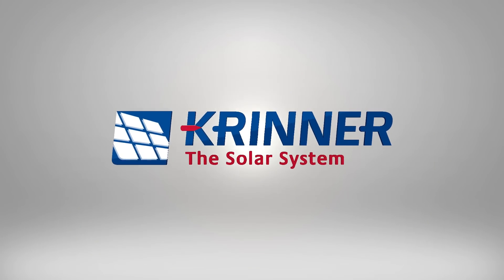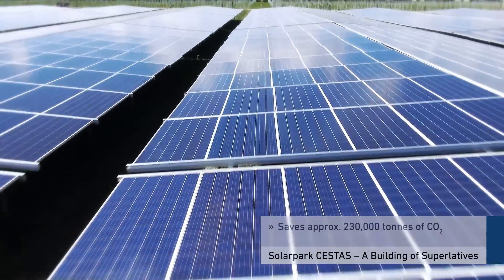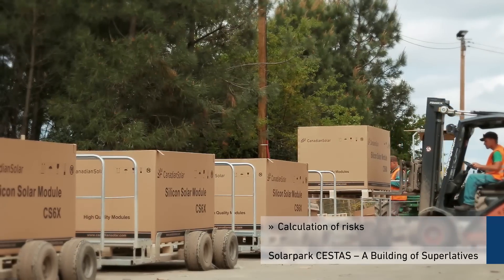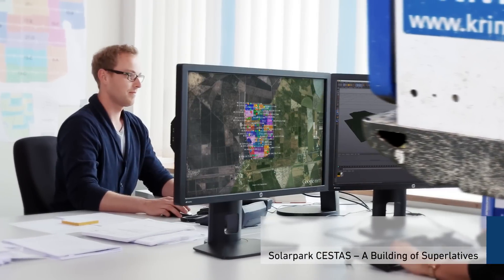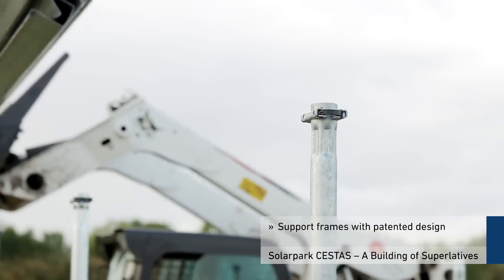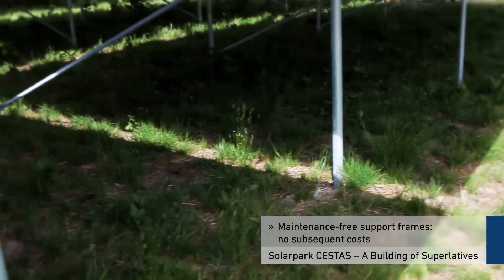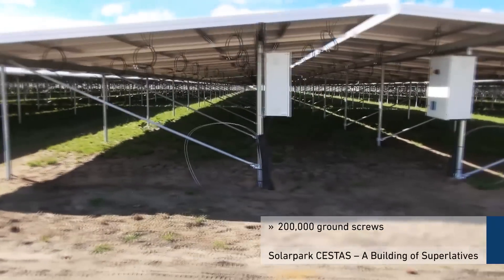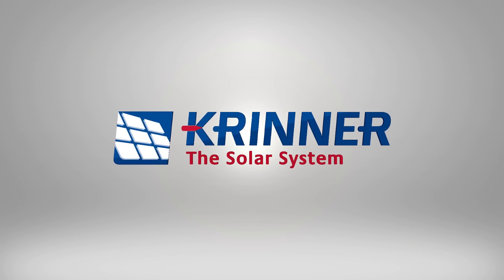Krinner Solarpark Cestas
With 300MW Krinner Schraubfundamente GmbH installed one of the biggest Solar Parks in the world in the french city of Cestas, close to Bordeaux.
In this video you can see the efficiency and professionality of the Krinner Mounting System.